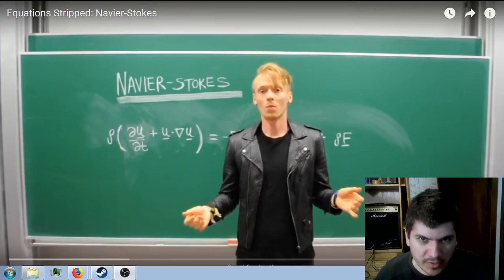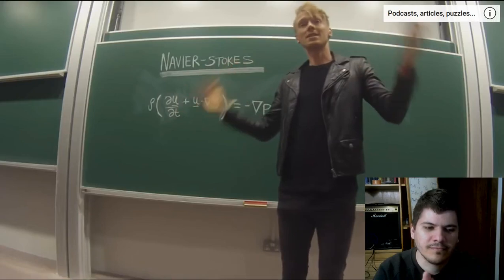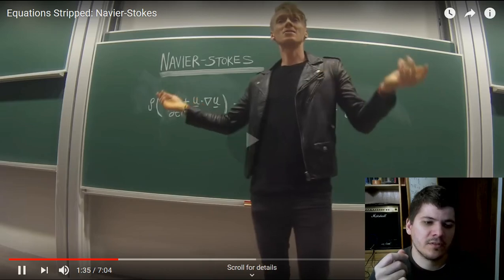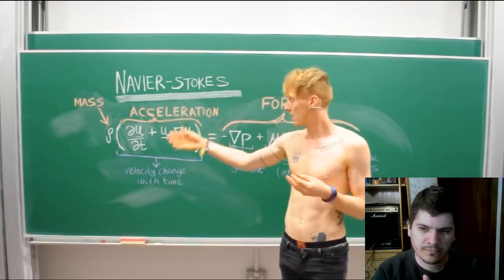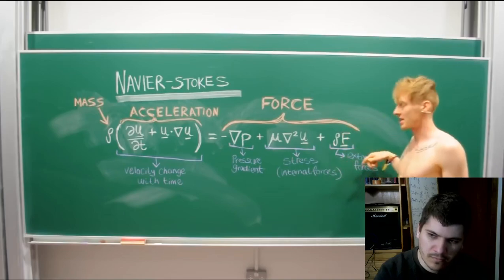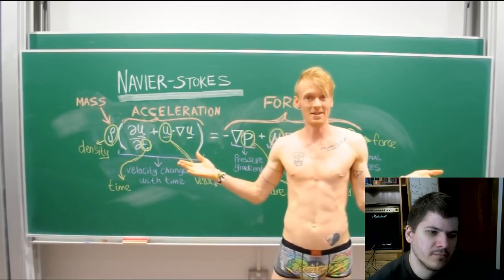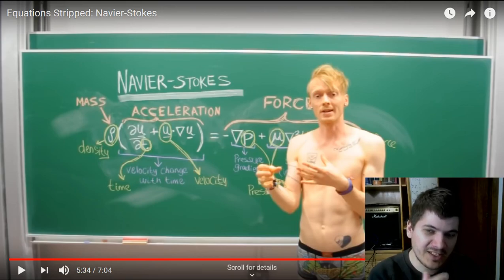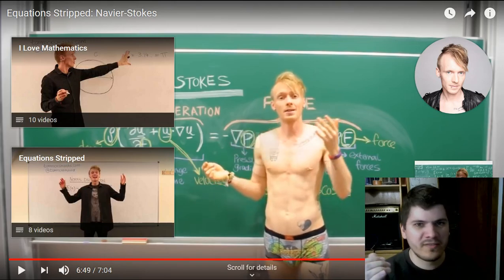The CRINGIEST video about Navier-Stokes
Some comments about the worst video I have watched until now about the Navier-Stokes equations ...